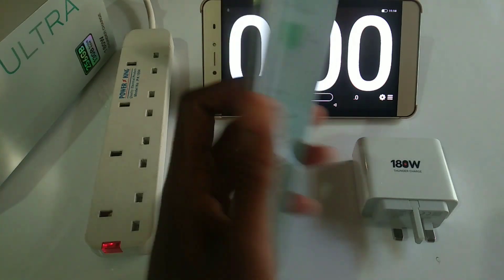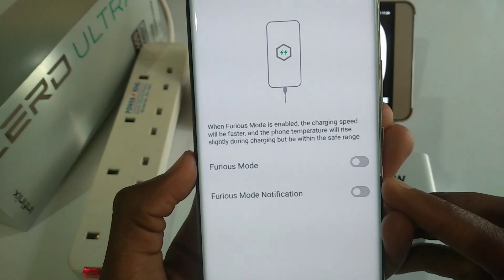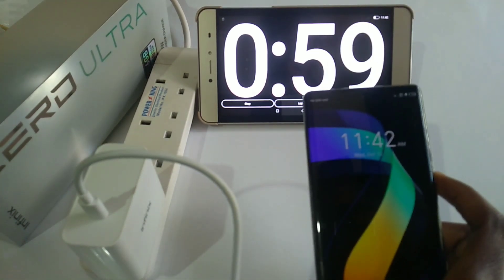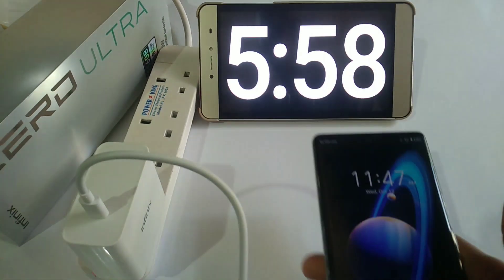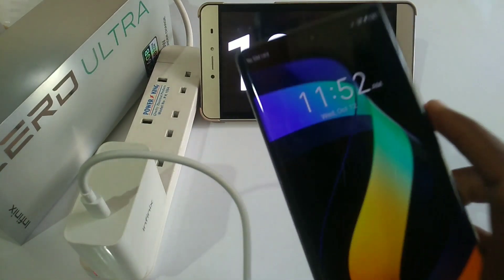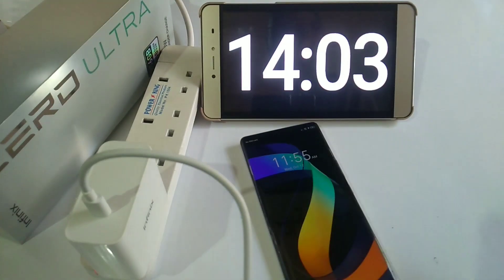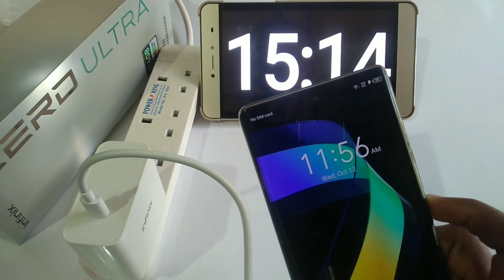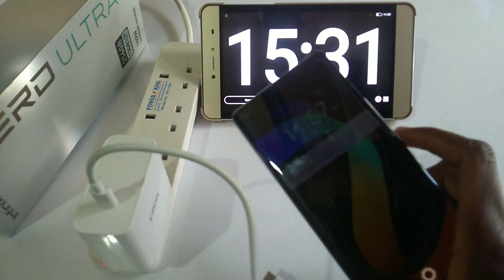180W Thunder Charge Experiment Furious Mode on Infinix ZERO ULTRA | 56% Charge In 6 Mins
The Infinix ZERO ULTRA Is Equipped With A Massive 180W Thunder Charge Which Infinix Says It Can Charge The ZERO ULTRA In 12 Mins.

In This Video I Put The Theory To Experiment.
The Results Are :
12% - 1 Min
56% - 6 Min
68% - 8 Min
85% - 11 Min
100% - 15 Min 30 Secs.